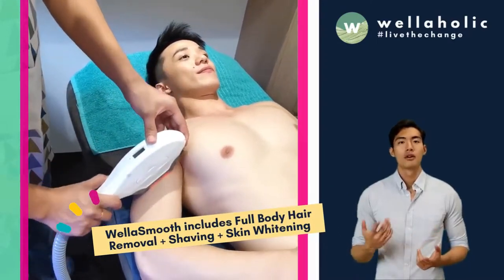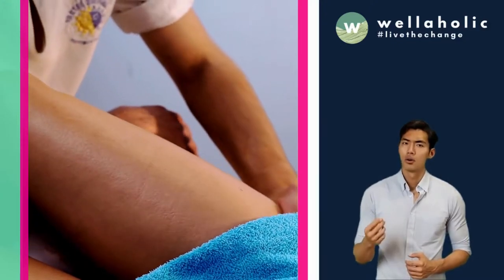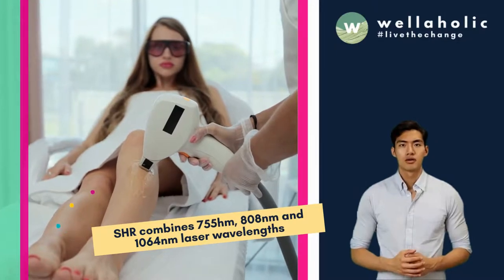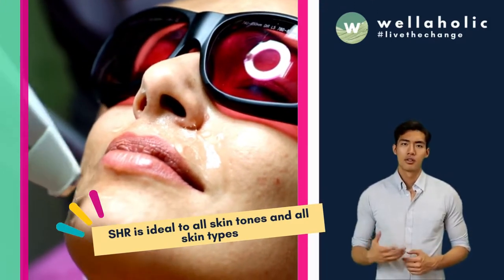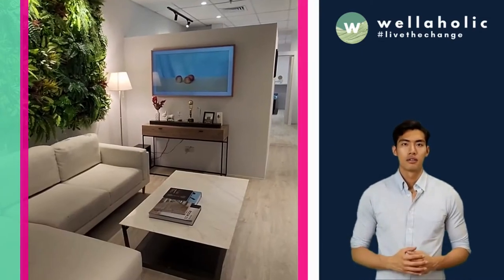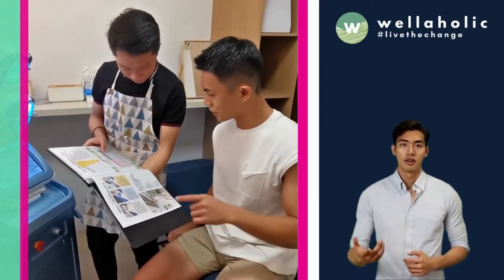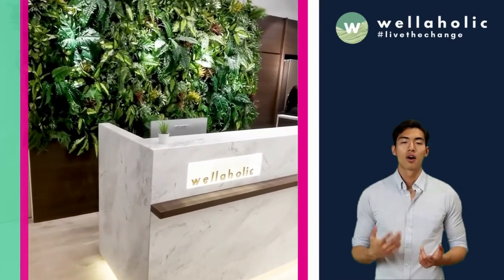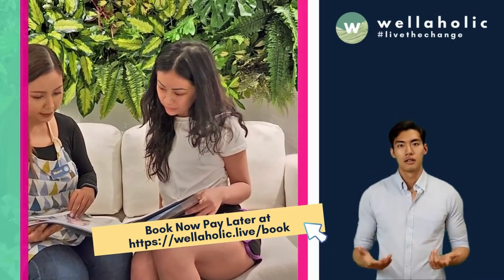WellaSmooth All-inclusive Hair Removal Plan for Men | Wellaholic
🔴 If you're tired of constantly shaving or waxing, then WellaSmooth All-Inclusive Hair Removal Plan might be the solution for you! Developed by Alma Lasers, the plan combines 755nm, 808nm and 1064nm laser wavelengths to target all skin types with Diode Laser Technology. Not only is it unbeatable in quality, but it also offers unlimited shots, making it the most cost-effective hair removal solution on the market. In this video, we'll take a closer look at WellaSmooth All-Inclusive Hair Removal Plan, discuss its benefits, and help you decide if it's the right plan for you.

🟡WellaSmooth™ is designed for an all-inclusive fuss-free full-body permanent hair removal experience, completed with all-that-you-require shaving service and our amazing Post-Treatment Therapy (PTT) with AfterGlow which  helps with your skin whitening, hydrating and rejuvenating. Result? Smooth and glowing skin that will wow everyone. WellaSmooth is a laser hair removal for both men and women, by male and female therapists.

🟡WellaSmooth™. Pay One Low Price for Hair Removal for All Body Parts with Unlimited SHR Shots
🟢 Unbeatable in Value and Quality. WellaSmooth offers a all-inclusive hair removal solution that is unbeatable in both value and quality.
🟢One Price for All Body Parts. Pay just one low price for a complete hair removal experience for all body parts, including unlimited SHR shots.
🟢Shaving + Hair Removal + Whitening. WellaSmooth also includes full body shaving service and post-treatment whitening/hydration to prevent hyperpigmentation.
🟢Permanent Fuss-Free Solution. Say goodbye to the hassle of expensive and ineffective hair removal methods and trust WellaSmooth to deliver a permanent and fuss-free solution for all your hair removal needs.
🟡WellaSmooth™ Includes the Following 3 Hair Removal Services
Wellaholic’s Wellaholic All-inclusive Hair Removal regime includes the following three services:
🟢SHR Permanent Hair Removal PRESTIGE Unlimited – Enjoy our bestseller SHR hair reduction treatment for all body parts
🟢Unlimited Shaving Service – Enjoy unlimited shaving service on all body parts
🟢Skin Whitening/Hydrating (PTT) with AfterGlow – Enjoy post-treatment whitening or hydrating therapy followed by AfterGlow red-light treatment to rejuvenate your skin

ABOUT WELLAHOLIC
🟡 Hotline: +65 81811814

🟢 Wellaholic is a health and wellness brand that helps people achieve their personal best in beauty, fitness, and overall well-being. We offer a wide range of services and products, including skincare treatments, body sculpting solutions, hair removal services, and nutritional supplements. Our team of experts is committed to providing exceptional experiences and helping you reach your goals.

🟢 Hair Removal: Wellaholic offers safe and effective hair removal services using SHR and IPL technologies. Our professional staff caters to diverse skin types and hair colors for a personalized experience.

🟢 Technology Facials: Wellaholic offers technology facials that use cutting-edge equipment and techniques to address various skin concerns. These treatments can help remove wrinkles, improve skin radiance, reduce acne, and minimize pigmentation.

🟢 Body Shaping: Wellaholic offers non-invasive body shaping treatments that use advanced technologies to reduce fat, cellulite, build muscle and improve body contours. Clients can achieve their desired body shape without surgery or downtime.

🟢 Hair Regrowth: Wellaholic offers a variety of hair loss treatments, including RF microneedling, microneedling, and laser therapy. These treatments can help to stimulate hair growth and reduce hair loss.